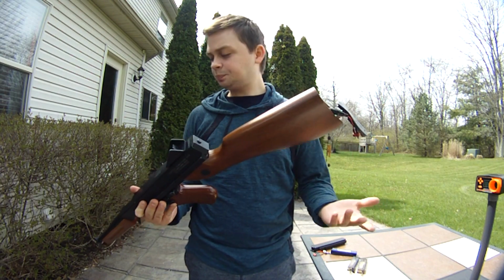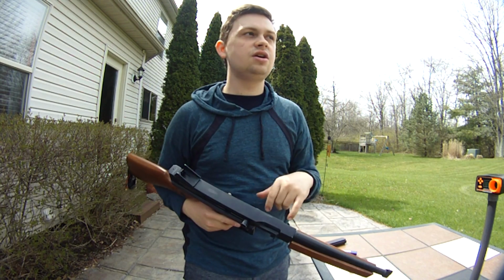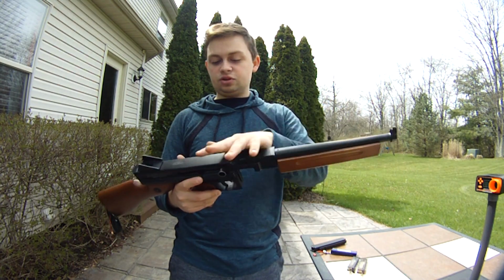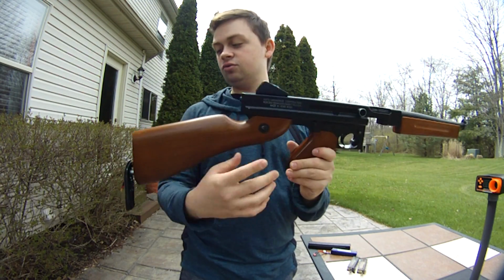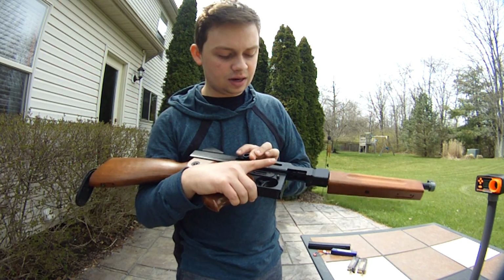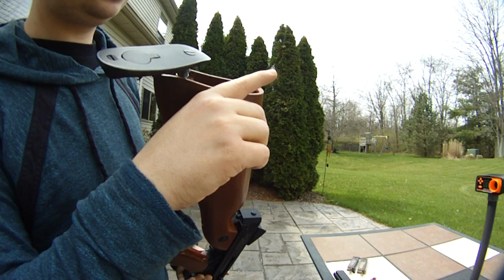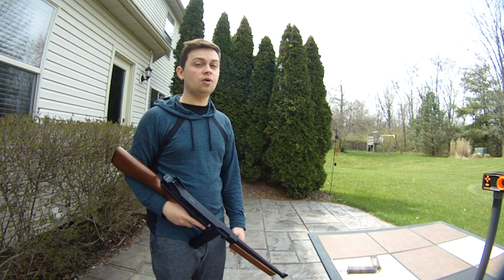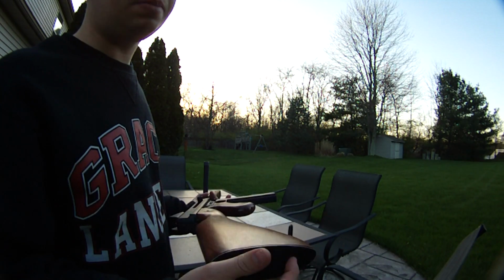Upgraded King Arms Thompson Overview and Shooting Test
380-390 FPS with Airsoft Alpha .20 bbs. 27 RPS with an 11.1 lipo.